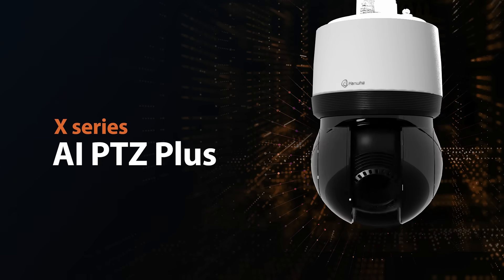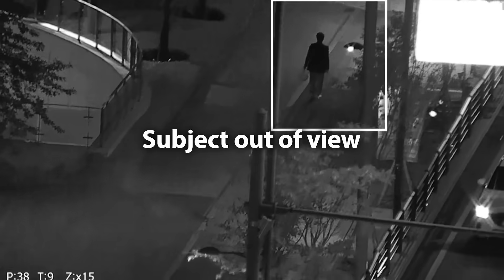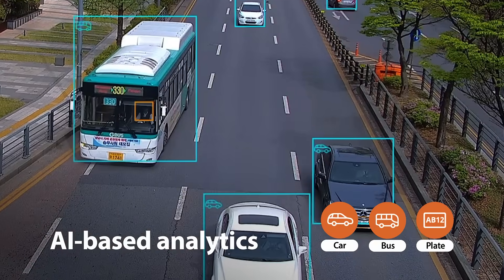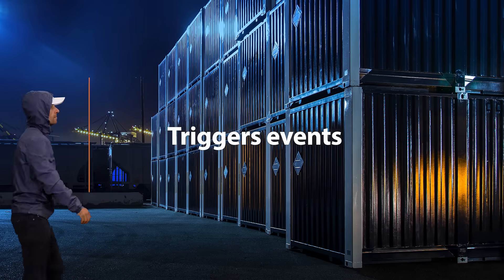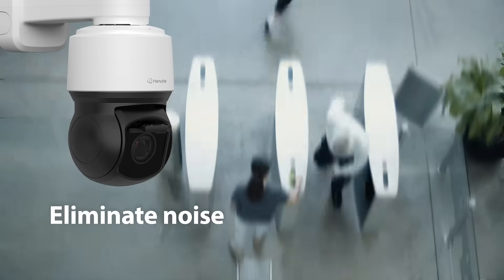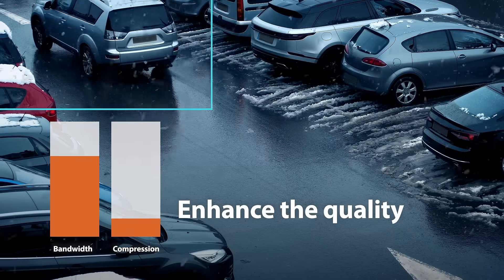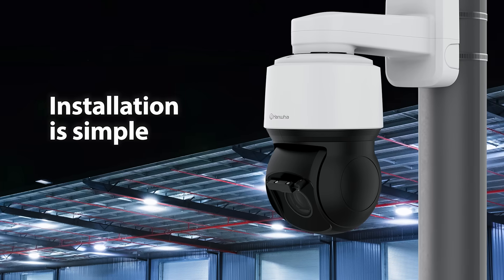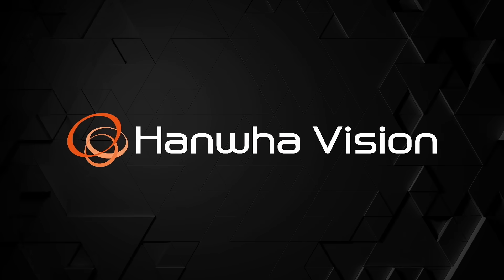AI PTZ Plus Surveillance Cameras - Hanwha Vision America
Hanwha Vision's AI PTZ Plus cameras provide AI-based object detection and auto-tracking with advanced analytics. Trigger events, while reducing false alarms. Identify people, faces, vehicles, license plates, and more.